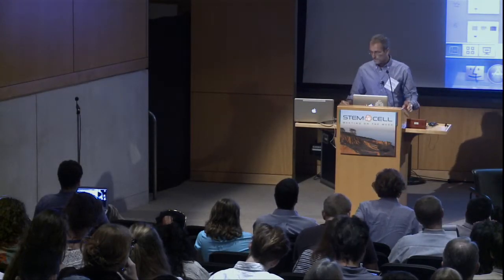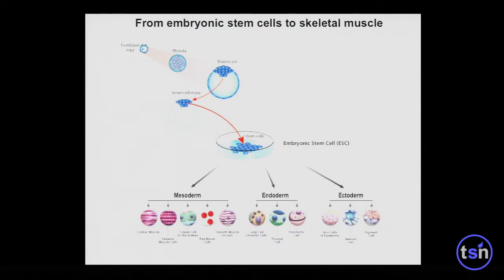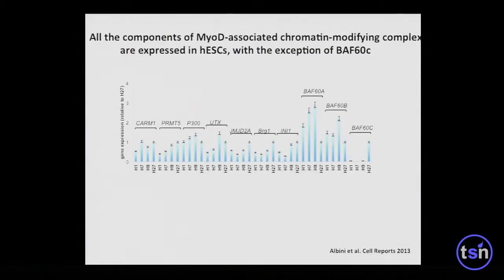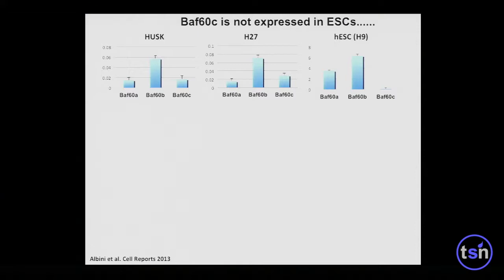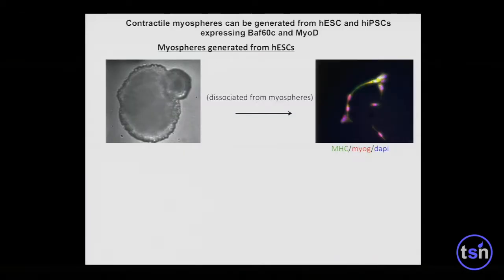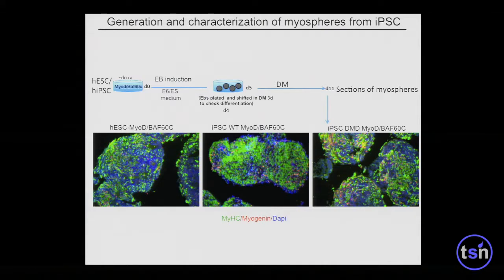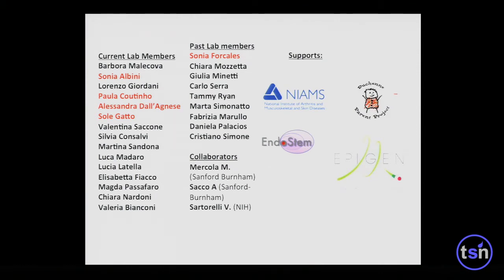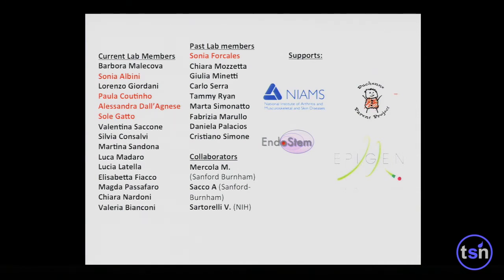Epigenetics & Stem Cells in Development & Regenerative Medicine - Pier Lorenzo, Sanford-Burnham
Speaker: Pier Lorenzo Puri, M.D., Ph.D., Associate Professor, Development, Aging & Regeneration Program, Sanford-Burnham Medical Research Institute